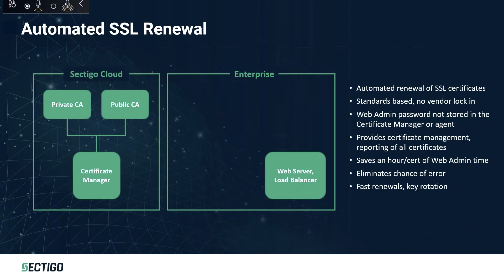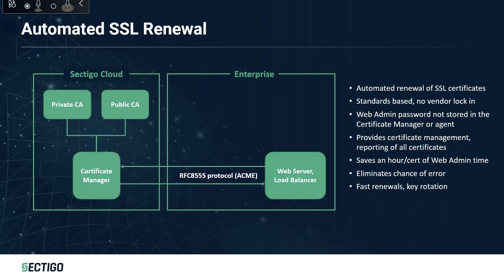SSL Certificate Automation with Sectigo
Automated renewal is no longer a luxury; it’s essential. The same applies to certificate issuance. In order to introduce automation in your network, you do not want to disrupt your existing environment too much. You may already have auto-enrollment and auto-renewal set up in your Windows environment using the Microsoft CA. While this takes care of your internal (private) certificates, you'll have to choose another vendor for your publicly trusted SSL certificate needs. Why deal with managing multiple vendors? You can drop a Sectigo Proxy in your Windows Active Directory server and start issuing both public and private certificates from us.

Watch this short video on how you can automate SSL renewal with ACME (Automated Certificate Management Environment) from Sectigo.

For more videos like this, be sure to check out "The Future of PKI Series" on our channel.